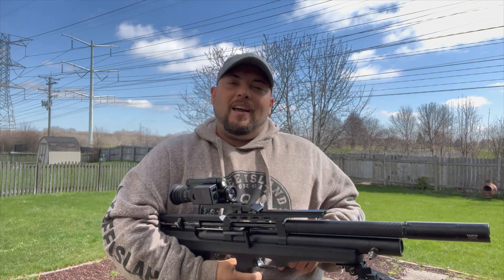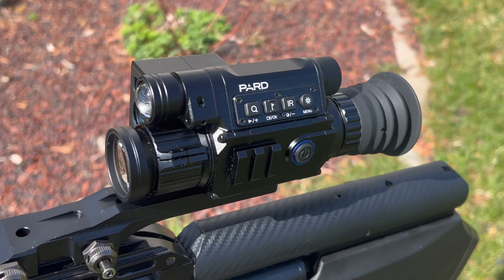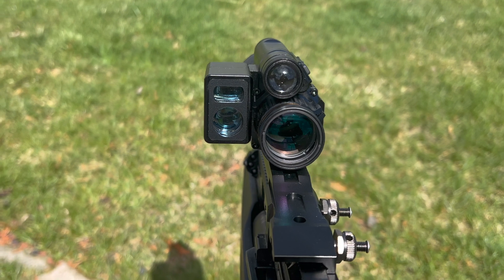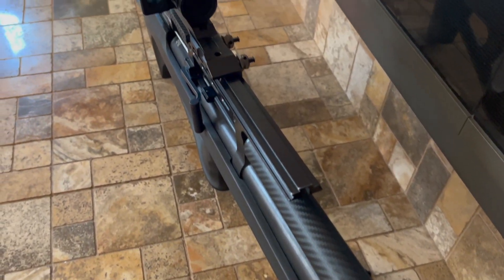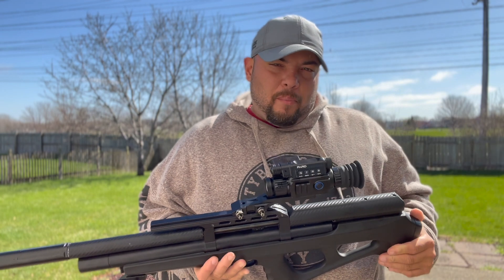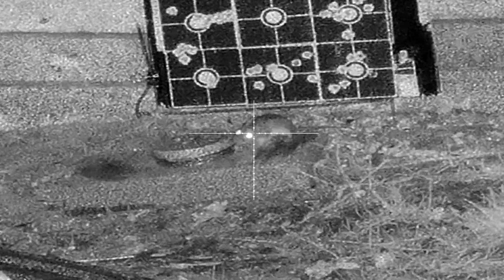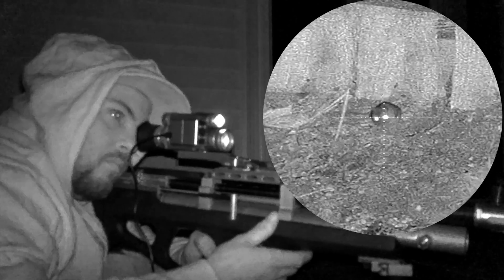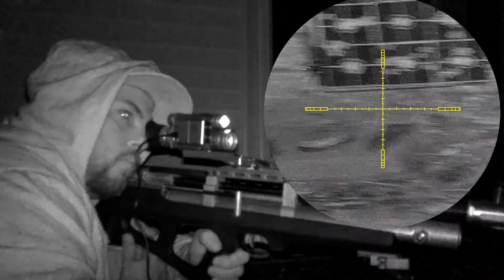Pard nv008 lrf quick review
pard nv008 quick review plus a pest control section.

Link to Amazon: PARD Digital Night Vision Riflescope, Night Vision scopes for Rifles, Range Finder Scope for Hunting Telescope Infrared monocular,NV008LRF